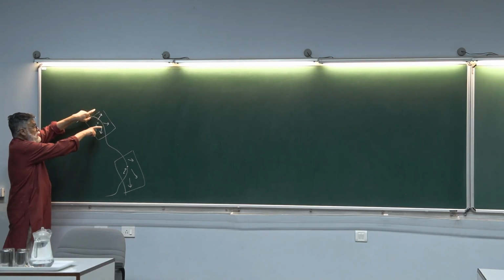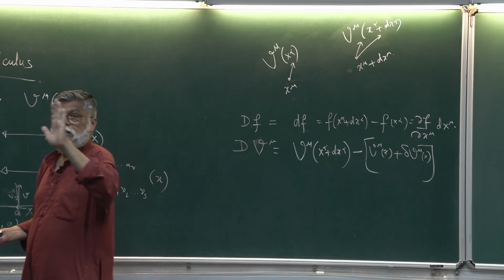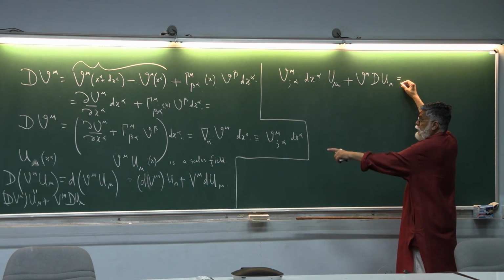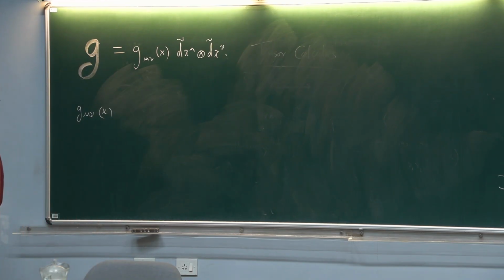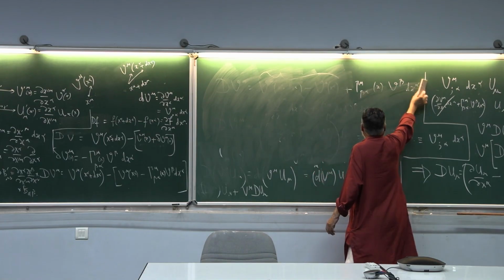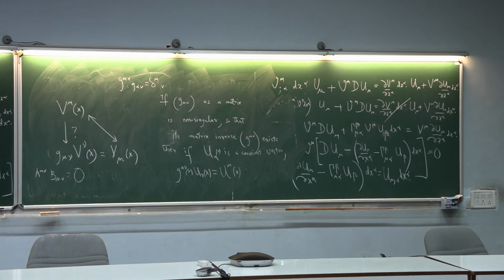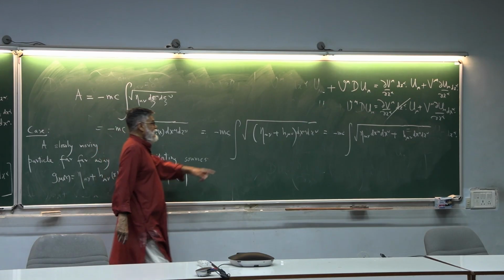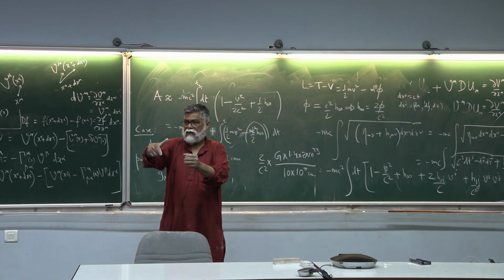10. Tensor calculus and the Newtonian limit of general relativity | PD Gupta | Day 5 , 27 June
This lecture is an introduction to tensor calculus. It defines general tensors, connection coefficients and the covariant derivative, revisits the metric tensor, and presents the transformation properties of tensors. Finally, it ends with the presentation of the linearized gravity approach and deriving the Newtonian limit of general relativity.